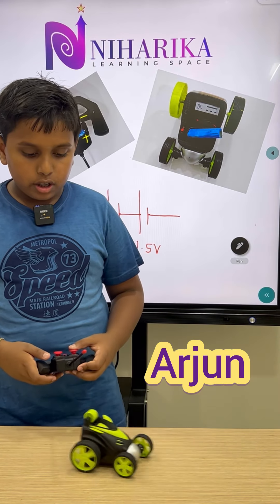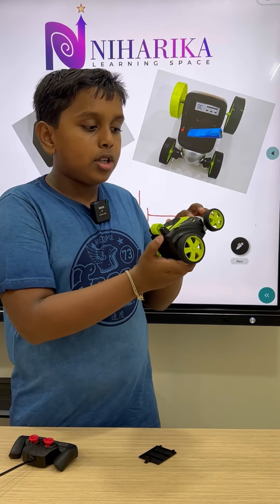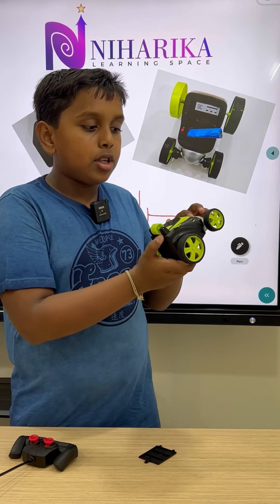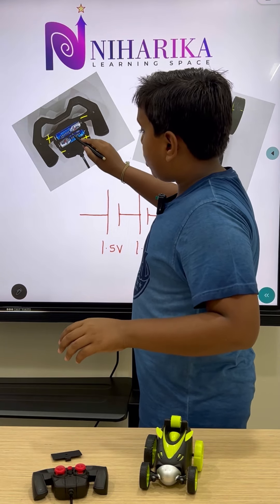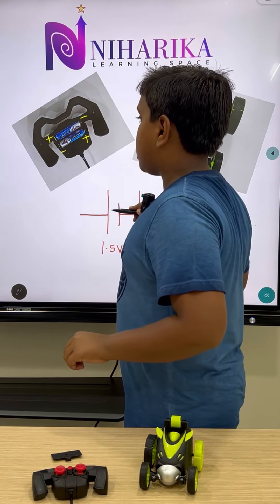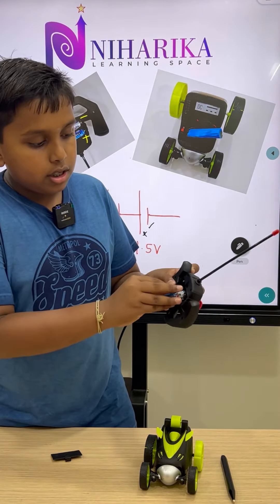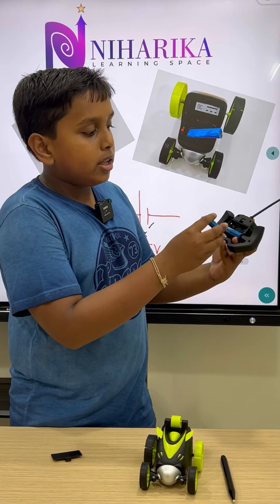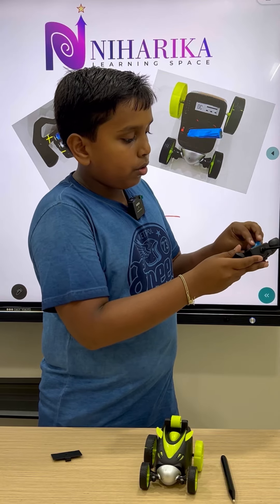How many cells are required for remote control car and remote? How to connect two cells?